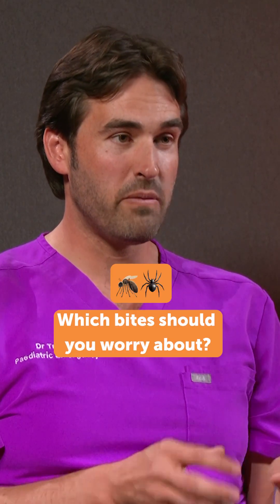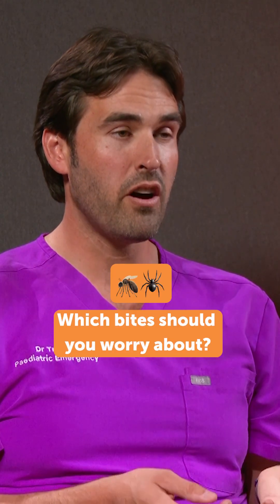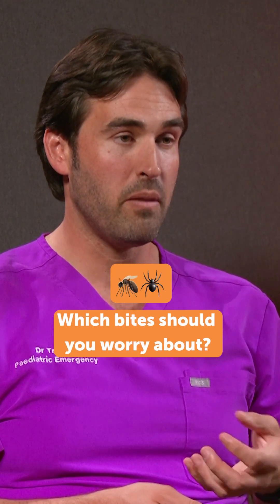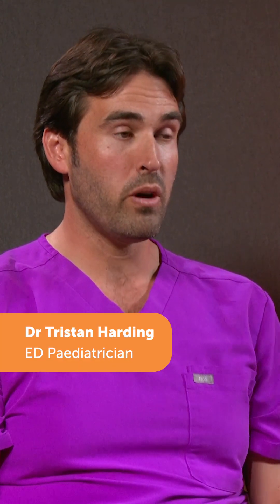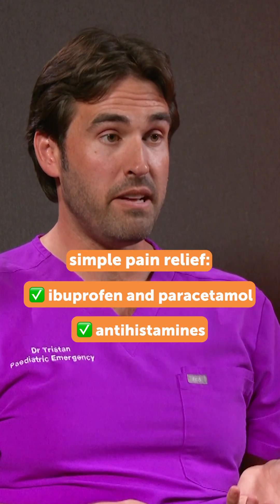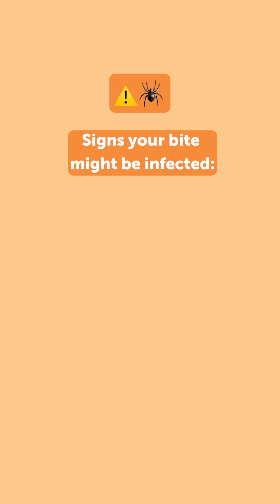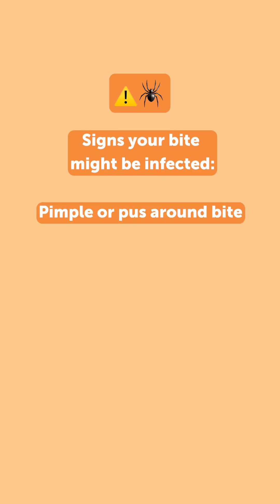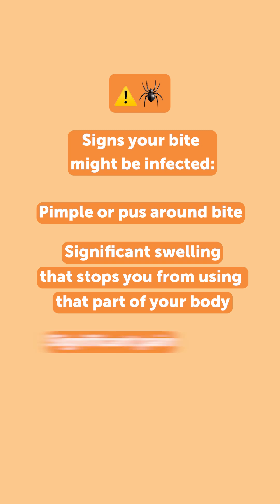What bites and stings should you worry about?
Warm summer weather brings greater risk of bites and stings from different creepy crawlies. 🕷️🦟🪼🐍

Find out from Dr Tristan when to seek help and what to do if your child is bitten by spiders, mosquitos, jellyfish, snakes, bees and wasps in our latest Kids Health Info podcast episode.